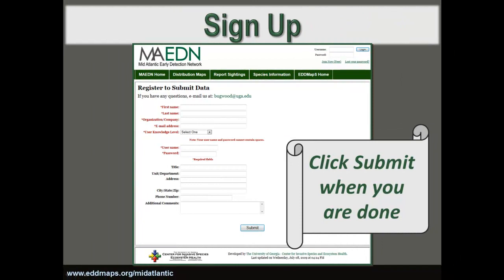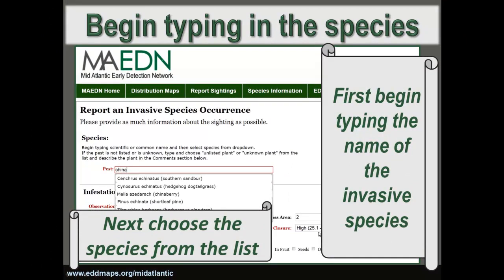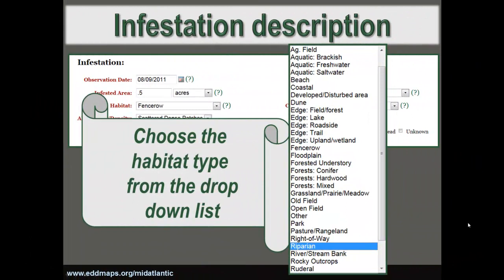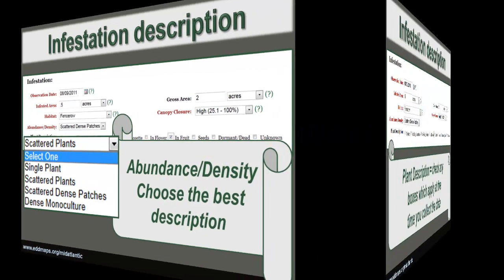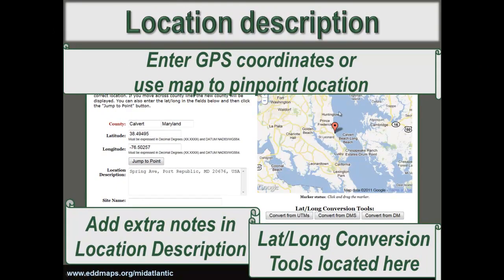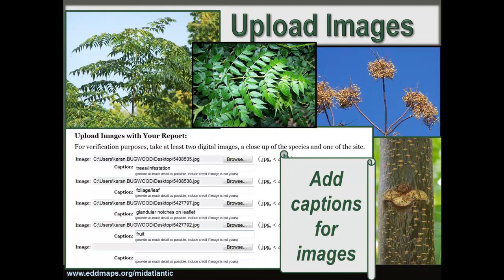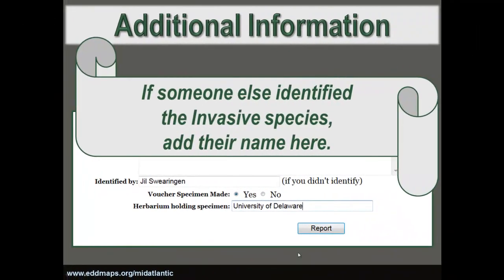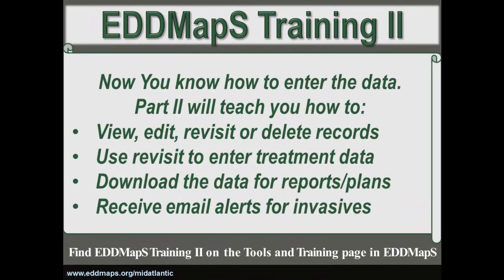Mid-Atlantic Early Detection Network - EDDMapS - 2011